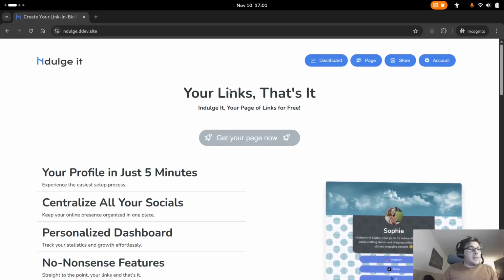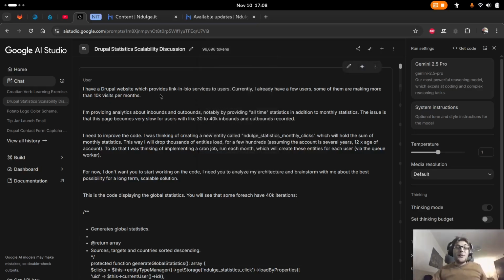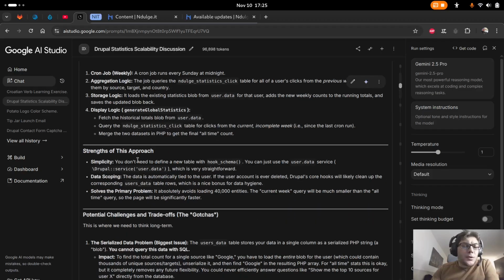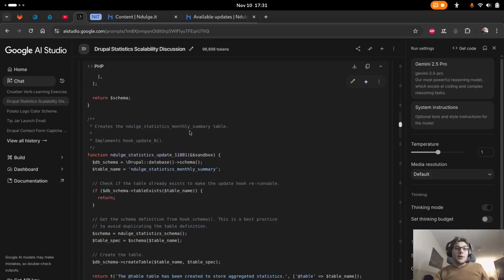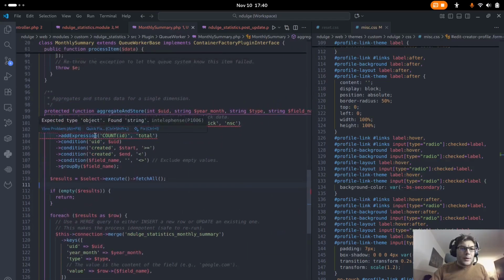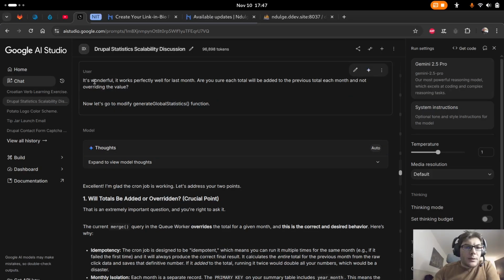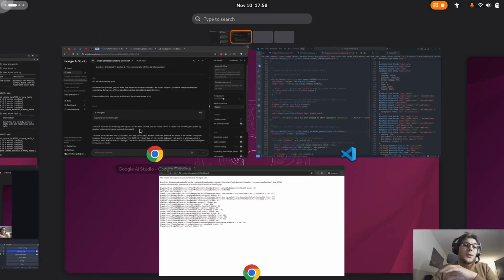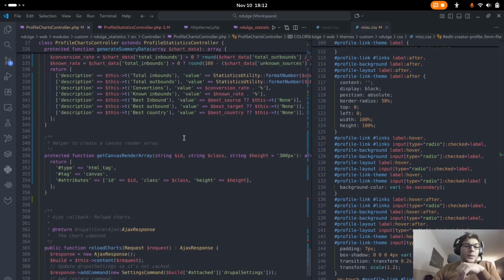Behind the scene: Drupal development on steroid with Google Gemini.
Revamping the architecture of a dashboard displaying analytics without writing a single line of code.
* I do not personify AI, I'm french as you might have figured from my accent, and we do not have the neutral in French, everything is either male or female, so I tend to use "he, his, him" etc to mention Gemini.